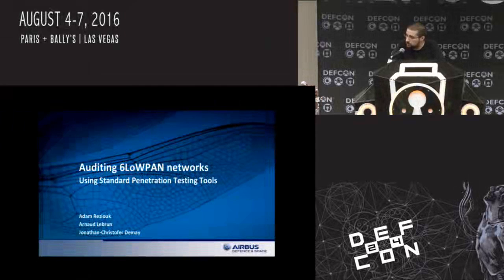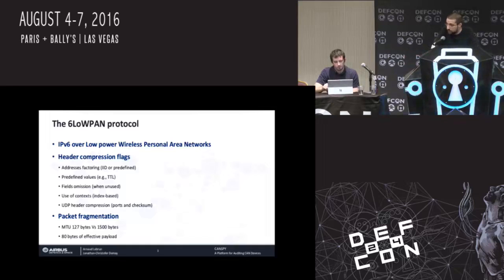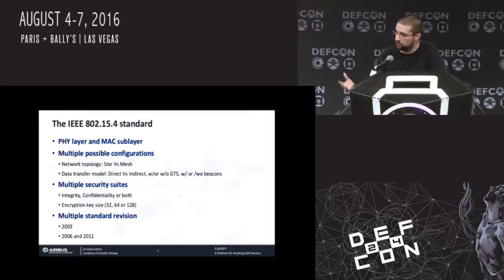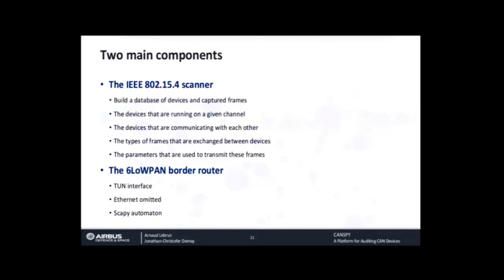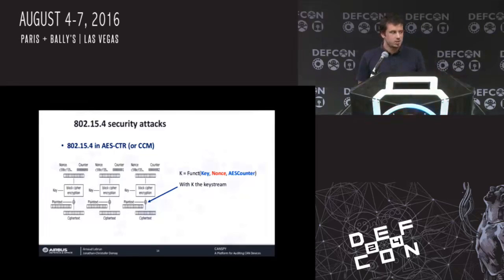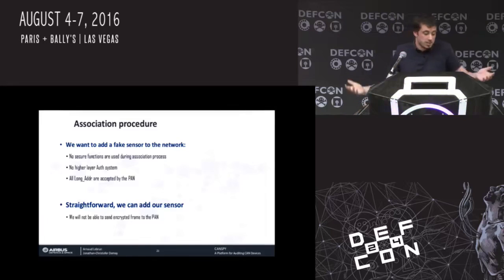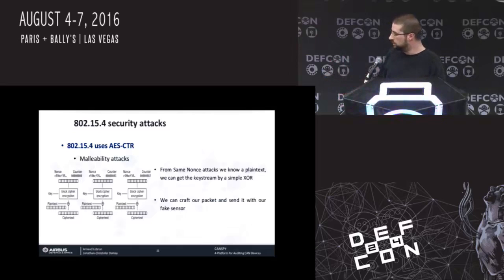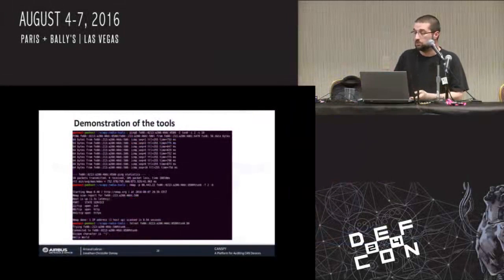DEF CON 24 - Auditing 6LoWPAN Networks using Standard Tools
Jonathan-Christofer Demay Airbus Defence and Space
Adam Reziouk
Arnaud Lebrun

The Internet of Things is expected to be involved in the near future in all major aspects of our modern society. On that front, we argue that 6LoWPAN is a protocol that will be a dominant player as it is the only IoT-capable protocol that brings a full IP stack to the smallest devices. As evidence of this, we can highlight the fact that even the latest ZigBee Smart Energy standard is based on ZigBee IP which itself relies on 6LoWPAN, a competitor of the initial ZigBee protocol. Efficient IP-based penetration testing tools have been available to security auditors for years now. However, it is not that easy to use them in the context of a 6LoWPAN network since you need to be able to join it first. In fact, the difficult part is to associate with the underlying IEEE 802.15.4 infrastructure.

Indeed, this standard already has two iterations since its release in 2003 and it provides with several possibilities regarding network topology, data transfer model and security suite. Unfortunately, there is no off-the-shelf component that provides, out of the box, with such a wide range of capabilities. Worst still, some of them deviate from the standard and can only communicate with components from the same manufacturer. In this paper, we present the ARSEN project: Advanced Routing for 6LoWPAN and Ethernet Networks. It provides security auditors with two new tools.

First, a radio scanner capable of identifying IEEE 802.15.4 infrastructures and for each one of them their specificities, including several deviations from the standard that we encountered in actual security audits.

Secondly, a border router capable of routing IPv6 datagrams between Ethernet and 6LoWPAN networks while adapting to the specificities identified by the scanner. As a result, the combination of both effectively allows security auditors to use available IP-based penetration testing tools on different 6LoWPAN networks.

Jonathan-Christofer Demay, PhD is the current penetration testing team leader at AIRBUS Defence and Space. As a former academic researcher, he has been working on IDS bypassing, intrusion detection and general network security. Now a consultant for various key industries and government bodies, he is working on incident response, penetration testing and social engineering.

Adam Reziouk is an electronics and automation engineer currently working on wireless communications and industrial network security at AIRBUS Defence and Space. He holds a master's degree in electrical and electronic engineering and has been conducting vulnerability research activities on programmable logic controllers, connected devices and smart grids.

Arnaud Lebrun is a command and control engineer currently working at AIRBUS Defence and Space. He is focusing on security issues for several projects in the aerospace industry and related areas such as radioactive waste disposal facilities or large telescopes. He also supports the penetration testing team for perimeters that include ICS infrastructures or embedded electronics.